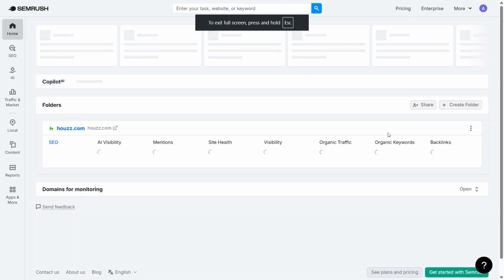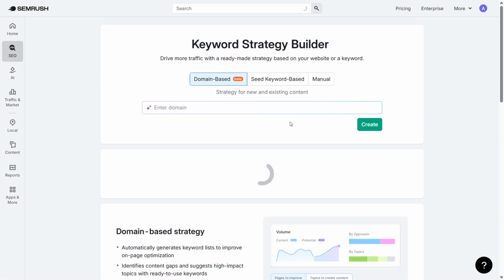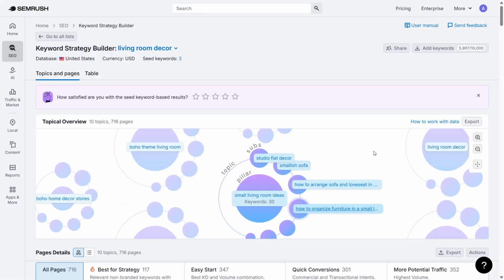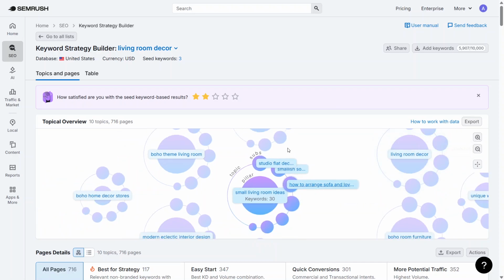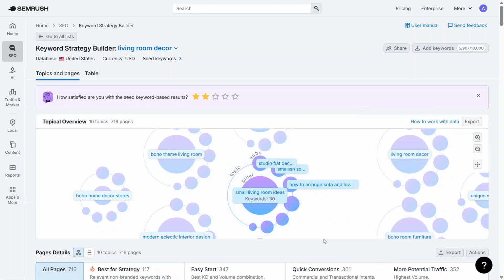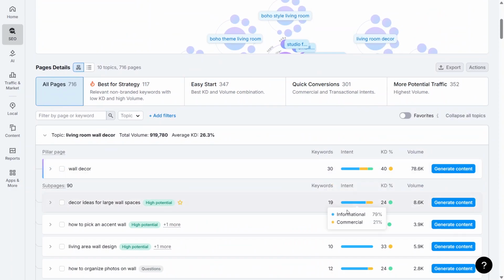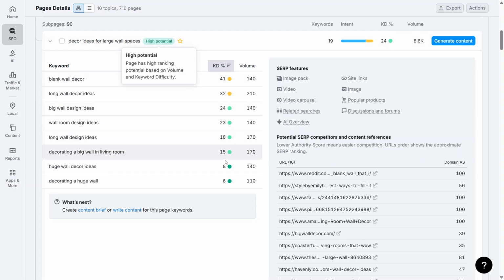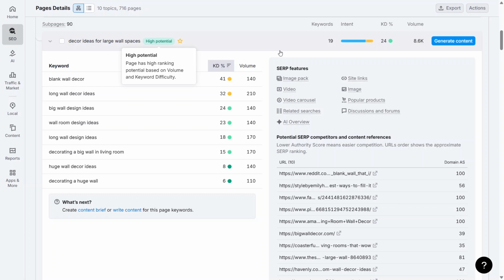How to Use Semrush Keyword Strategy Builder (2026) | Step-by-Step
Learn how to use Semrush Keyword Strategy Builder to plan and organize your entire SEO content strategy from one place. This tutorial walks you through creating a keyword cluster, assigning pillar pages, and mapping topics so your site ranks faster with less guesswork. The Keyword Strategy Builder takes your seed keywords and automatically groups them into clusters based on search intent, saving you hours of manual research. Whether you're building out a new site or scaling an existing one, this method reflects the latest Semrush interface and workflows. By the end, you'll have a clear, actionable content plan ready to execute. Watch the full walkthrough and start building your strategy today.